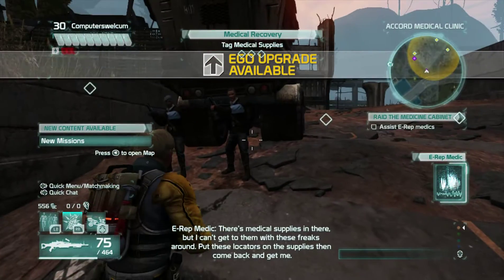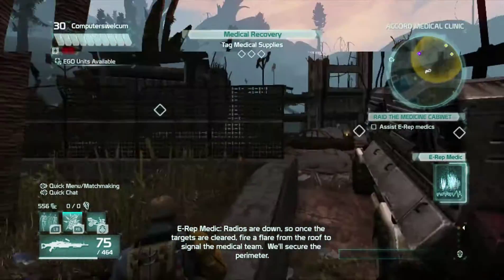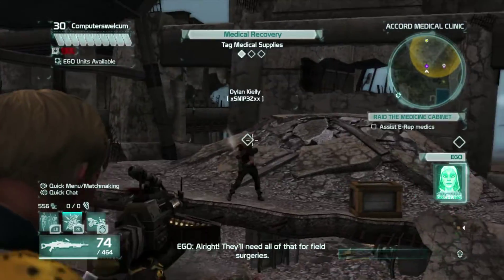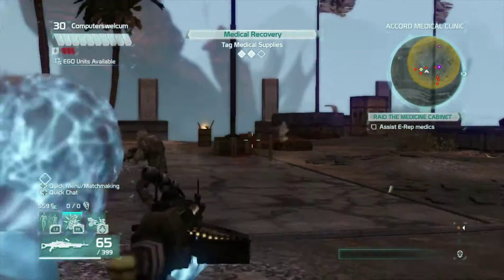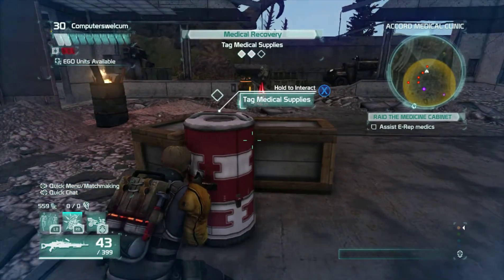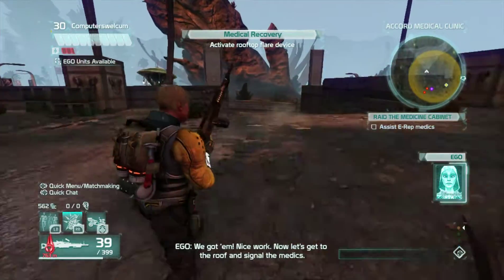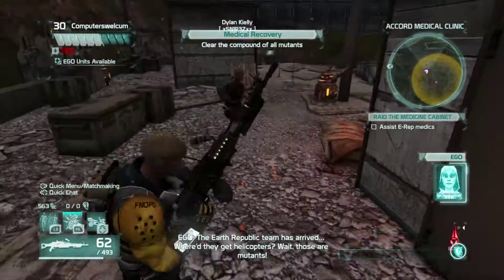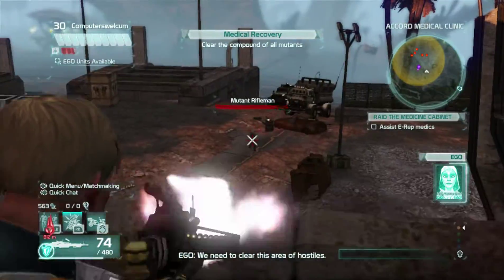Defiance - Medical Recovery - Firefight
Defiance is a new game which gives a new spin the MMO and TPS (Third Person Shooters). This new game has a massive online community that is like never seen before. In this mission I have to tag medical supplies.

Now this is some real Defiance gameplay on Xbox from the IGN Promo.